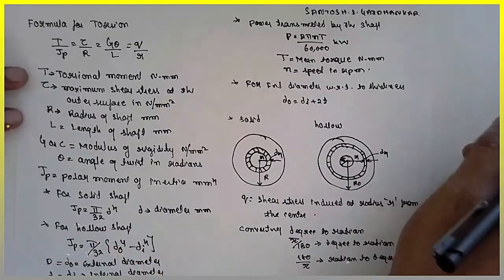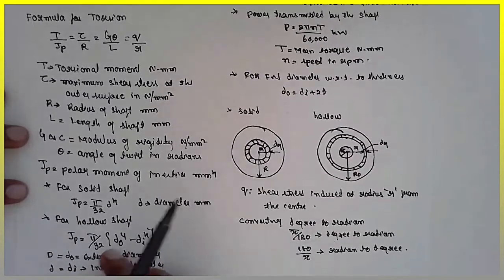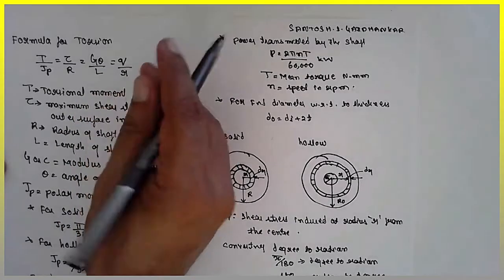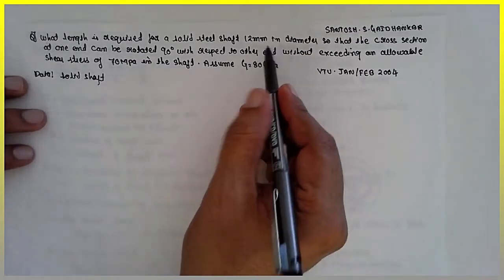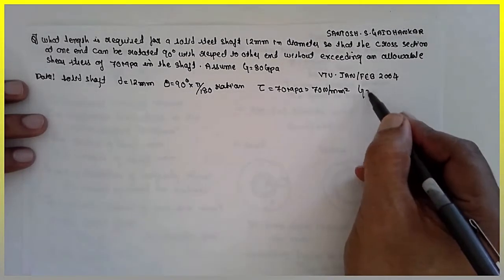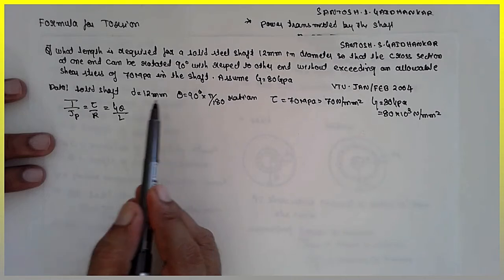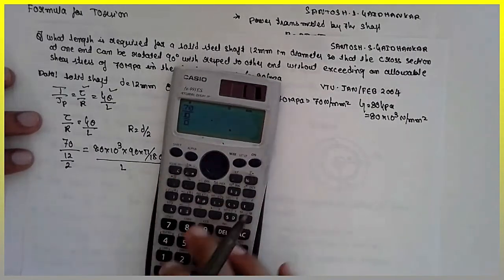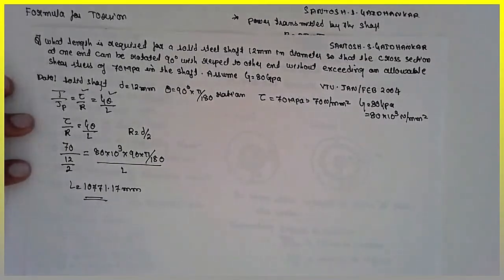Torsion Problem -1 Mechanics of Materials -VTU,SAVI